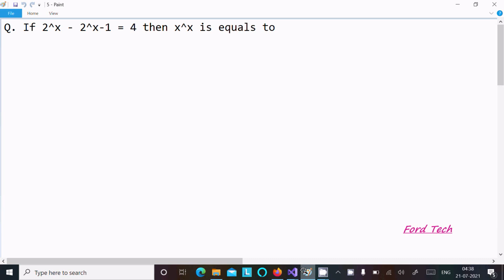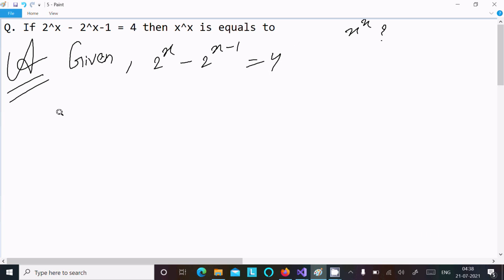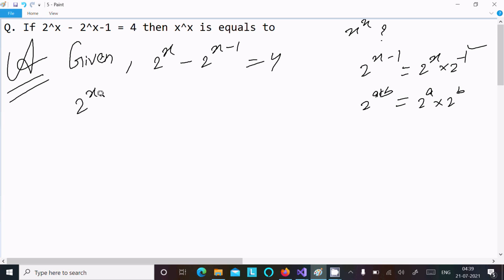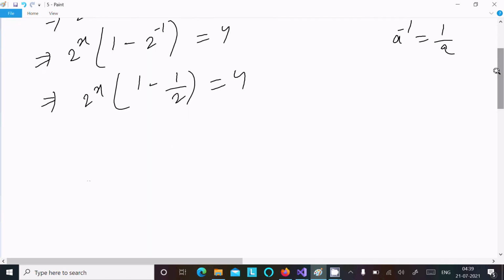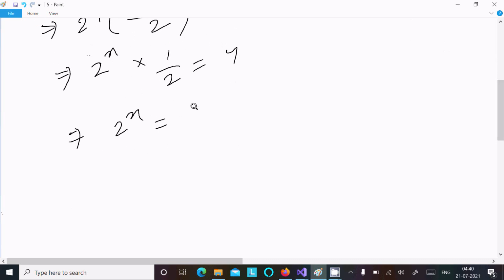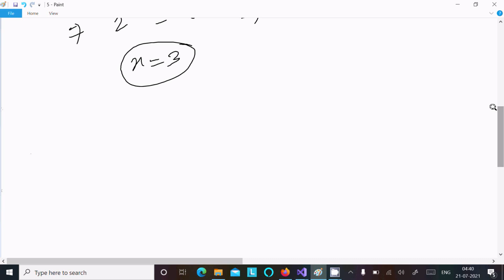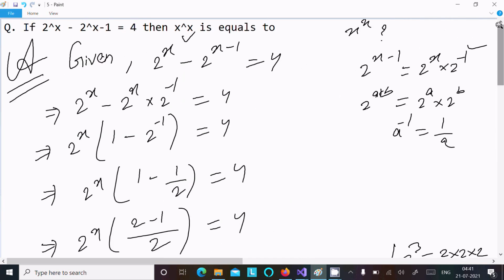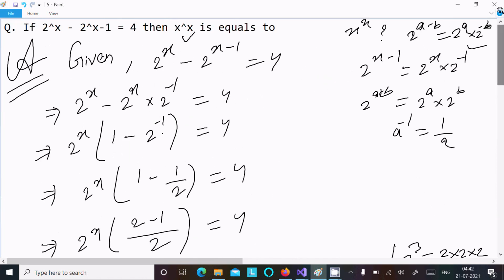If 2^x - 2^x-1 = 4 , find x^x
2^x - 2^x-1 = 4 , find x^x

2^x -2^x-1 =4 then x^x is equal to

If 2^x - 2^x - 1 = 4 then x^x is equals to